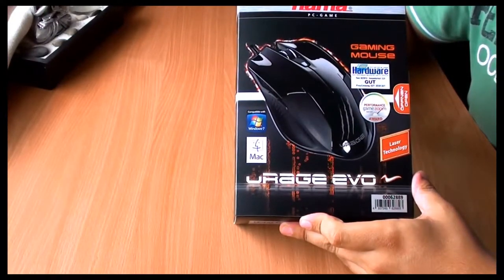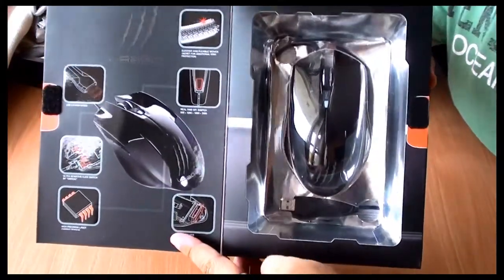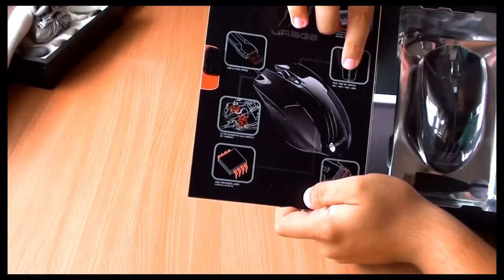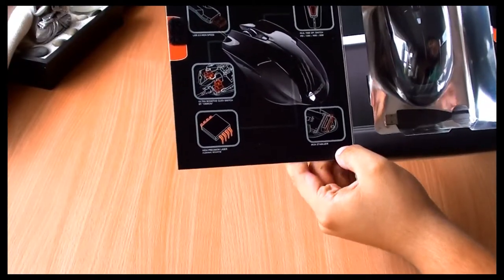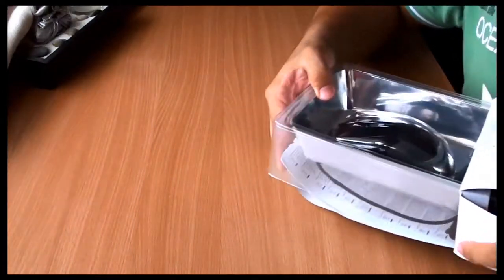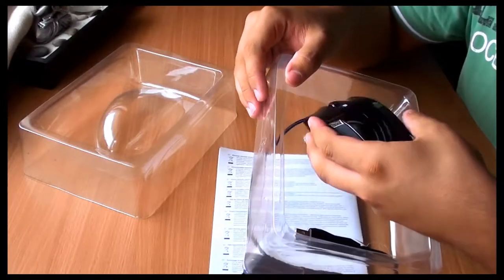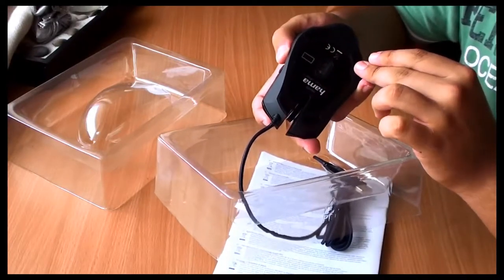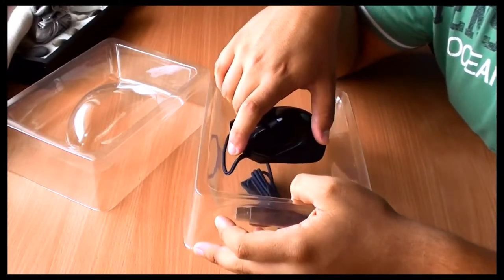HAMA Urage Gaming Mouse Unboxing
Hmm, looks pretty good to me, and the design is sleek and looks comfortable. Dunno, didn't have the chance to hold it, really. ~Scott

Leave a comment about this mouse if you want to. ~Dan